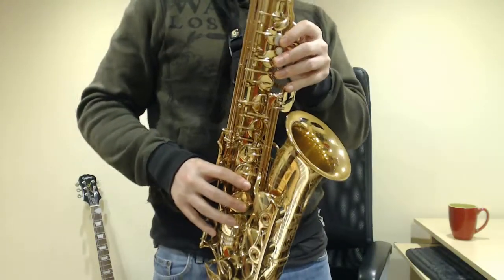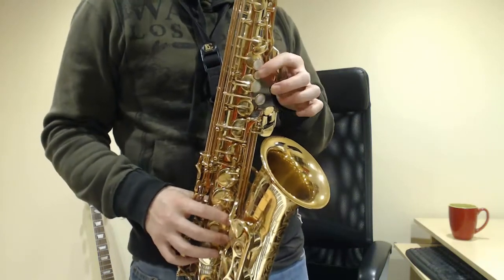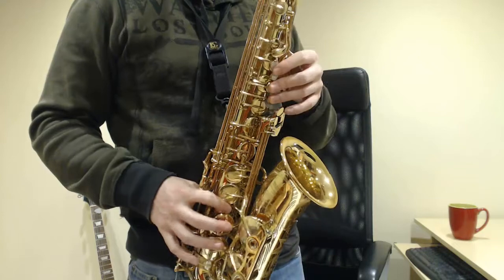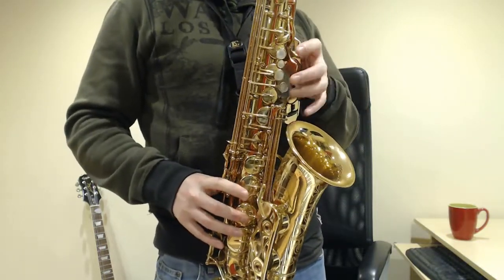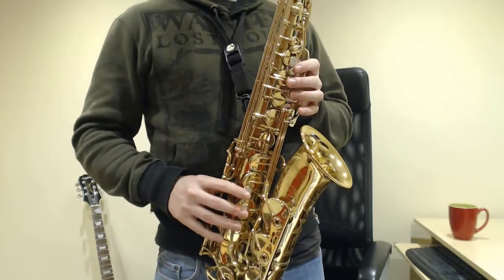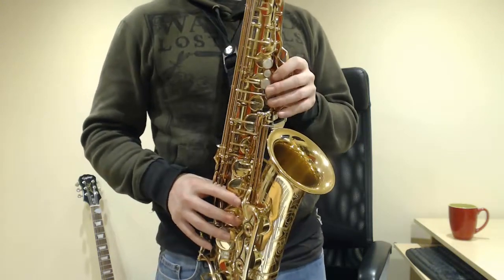Saxophone Scale Nailing Lesson - F major and swing pattern building (Saxophone lesson BC302)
If you'd like to support the SaxCasts YT Channel,

This beginner Saxophone Lesson focuses on the D Blues Scale. The Blues scale is without a doubt one of the most impressive and cool sounding scales.  In this video Dan shows you how to play the Blues scale and gives you some practice tips to use on your saxophone to get it sounding extra Bluesy.

Please remember this video has a detailed text lesson available

and please come join the Official Facebook page at

In this lesson Dan teaches you how to play the F major Scale, Outline the chord of F major and the arpeggio.  Finally Dan introduces you to swing rhythms on the saxophone which well help develop your sense of rhythm and ability to play multi-genre music.

This and more free lessons are available at DanChristian.net please comment and like to keep these videos coming!